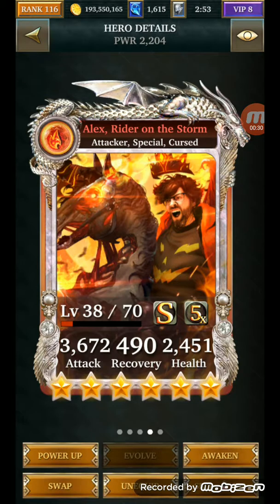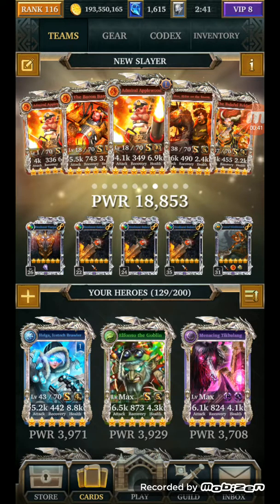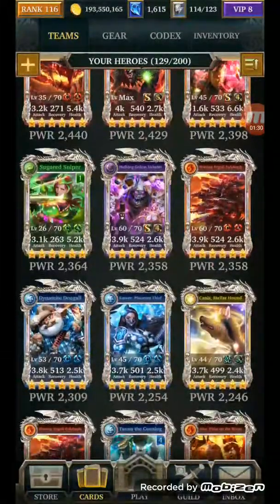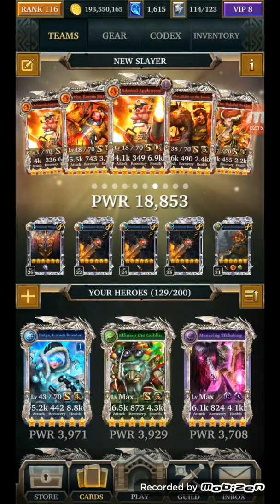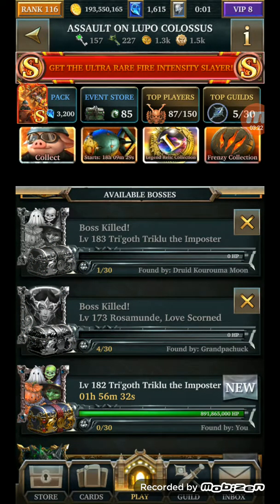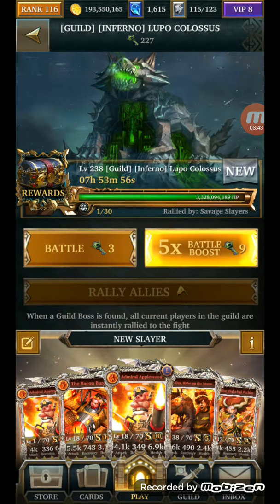Current little piggy setup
Current piggy set up